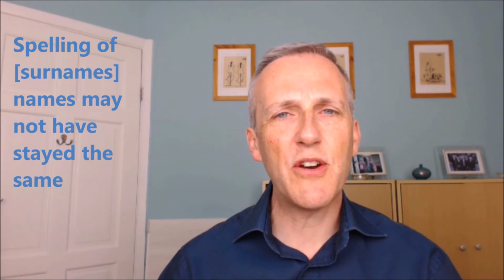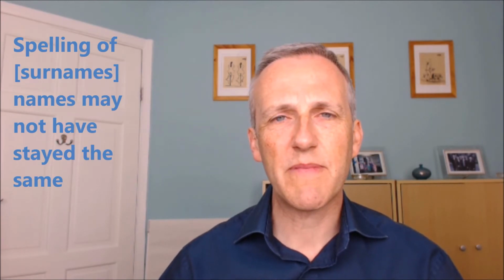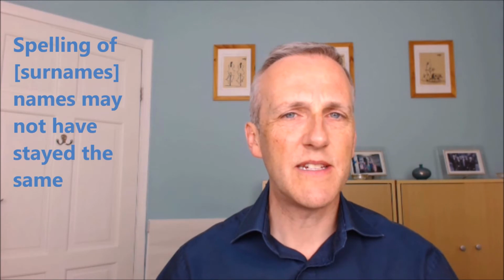Family History Research Key Principles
The basic principles to bear in mind when researching your family tree. Aimed at beginners or those that have just started their family history research, however these would be worth reviewing even for the experienced researcher.

Access for further details of my course and other paid and free resources.